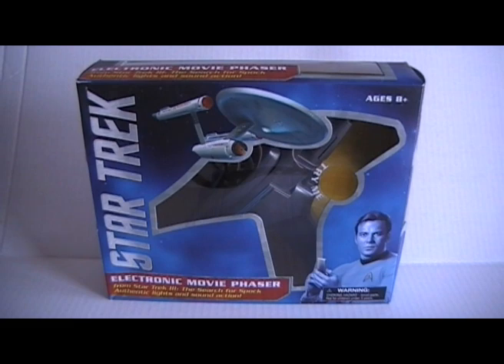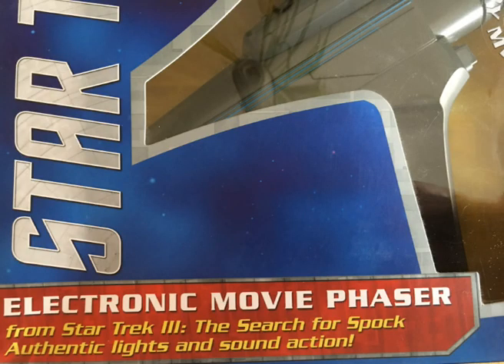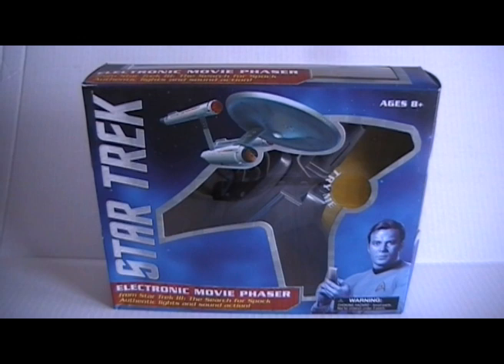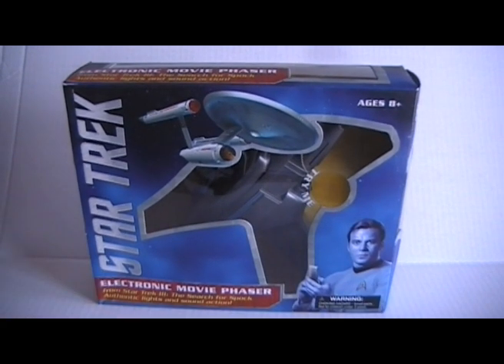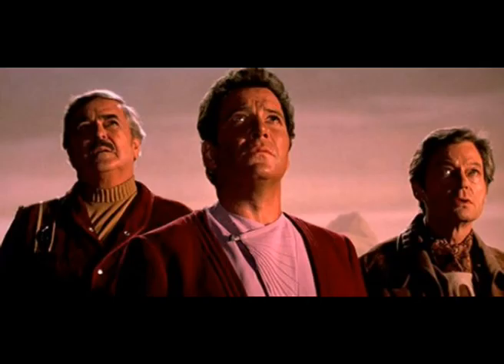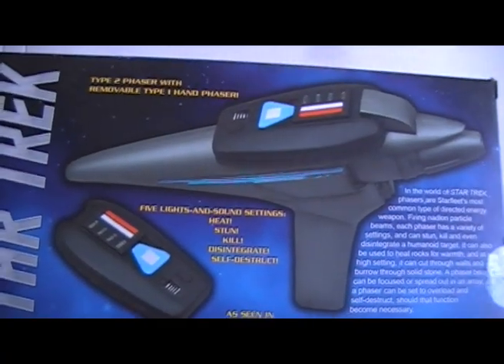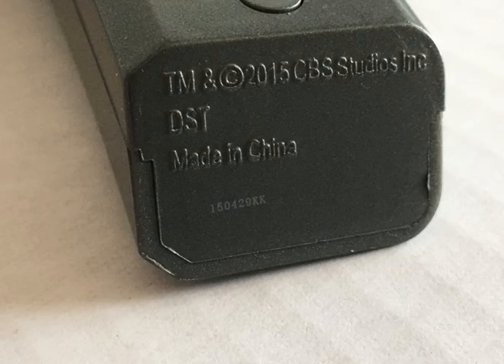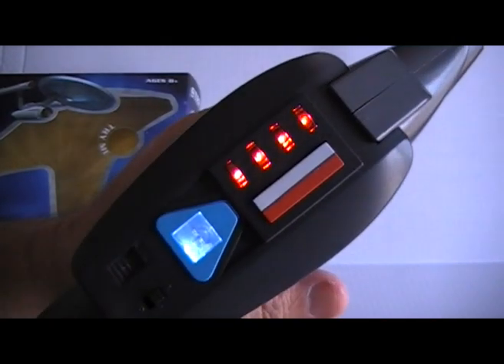Star Trek Electronic Movie Phaser Star Trek III The Search for Spock (2015)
Diamond Select Star Trek Electronic Movie Phaser as seen in Star Trek III The Search for Spock. Released in 2015